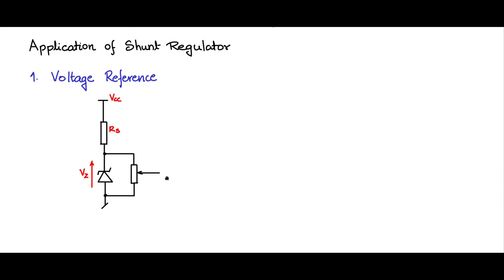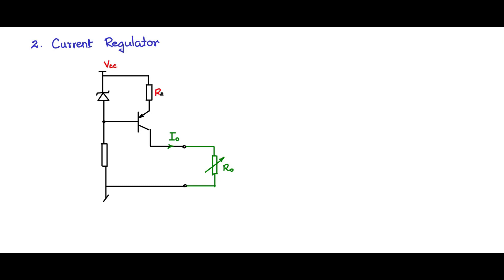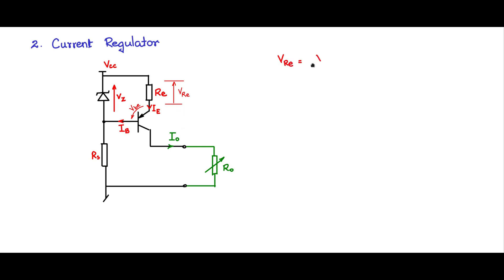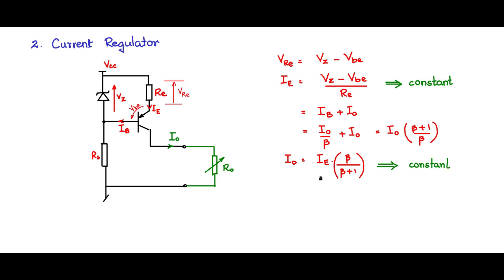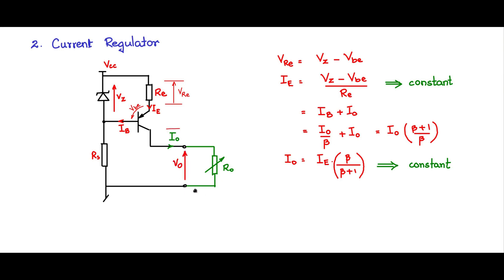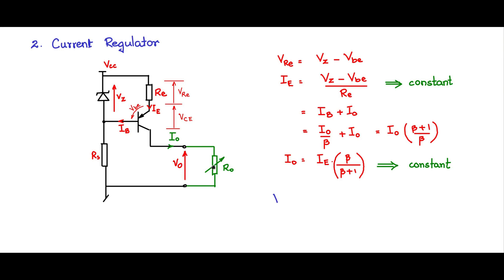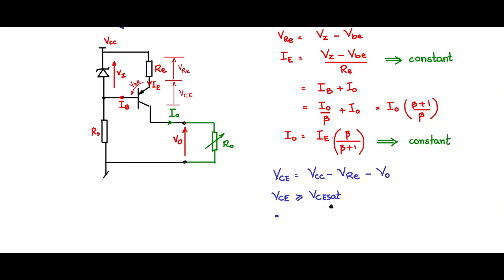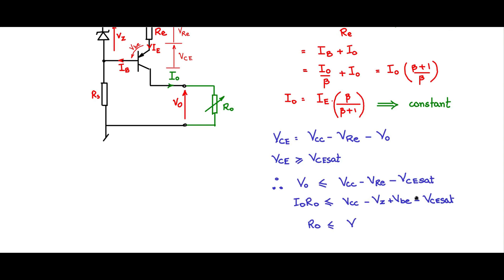w6 05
Shunt regulator application